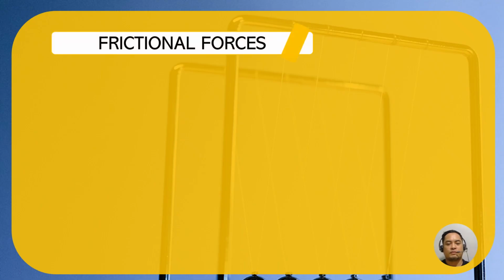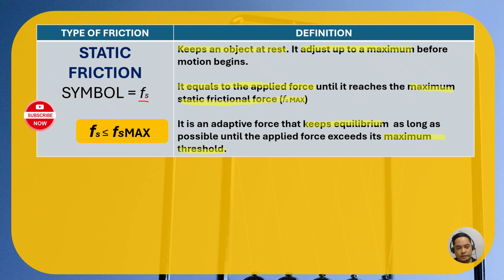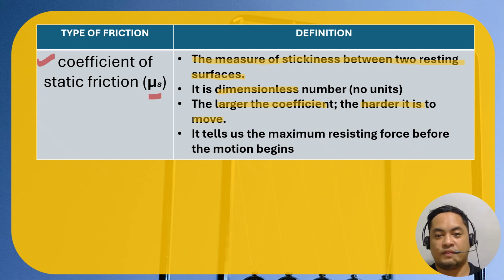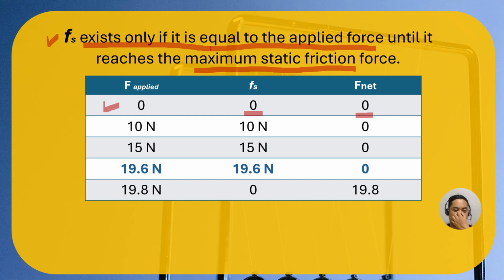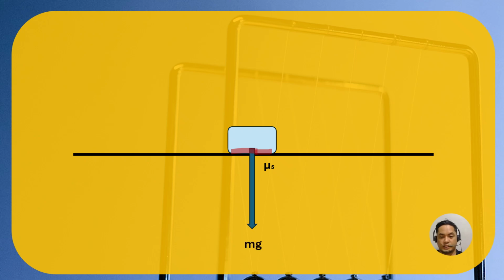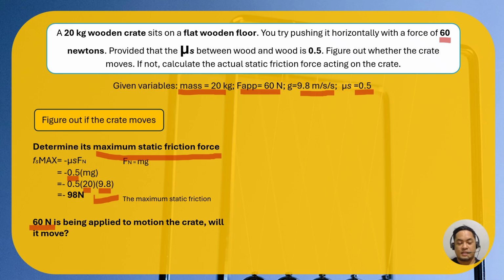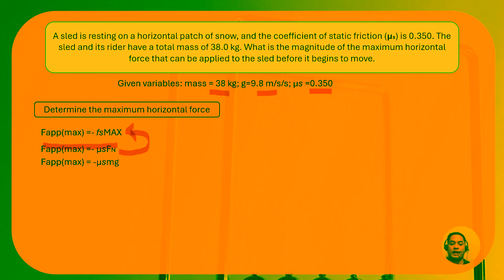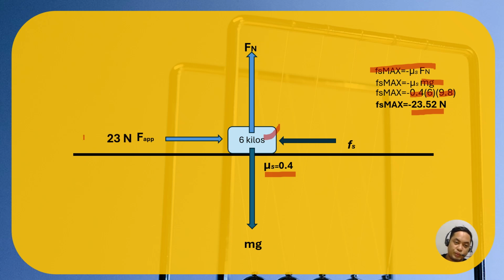STATIC FRICTION FORCE INTRO AND SAMPLE PROBLEMS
This video will help you in understanding the static friction force as well as in practicing how to determine friction force in a given word problem or free body diagram.